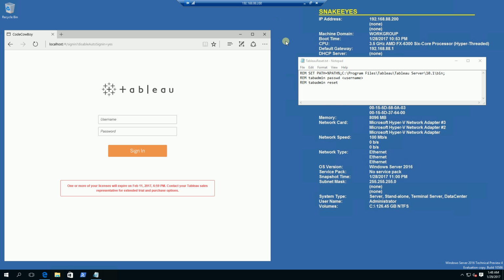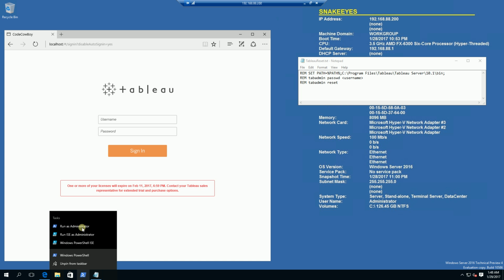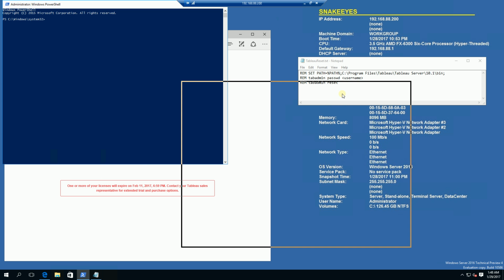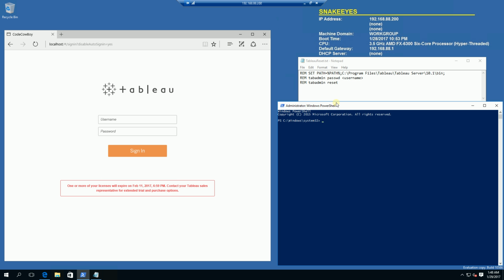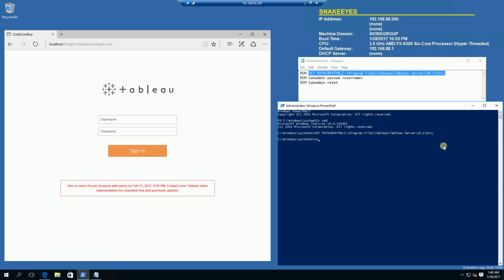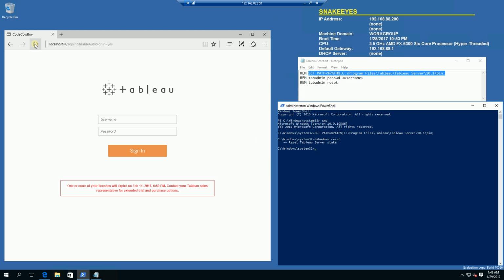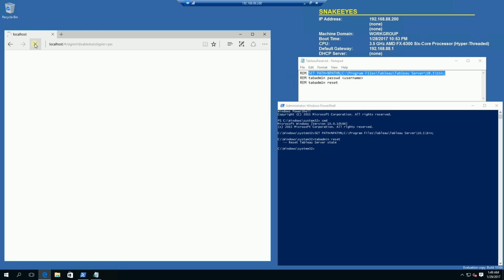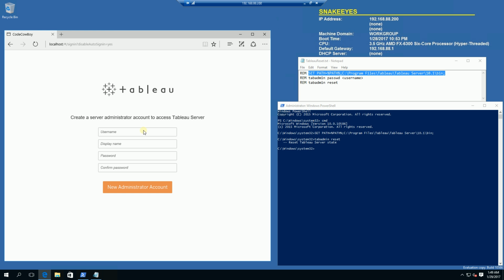Tableau Server | How to Reset Tableau Administrator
Commands to reset are below

REM cmd
REM SET PATH=%PATH%;C:\Program Files\Tableau\Tableau Server\10.1\bin;
REM tabadmin passwd username
REM tabadmin reset